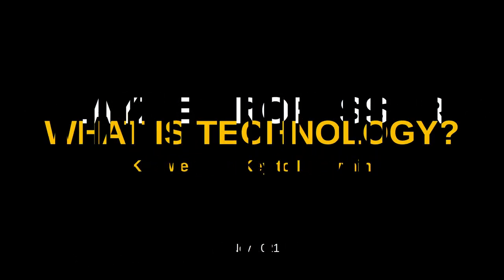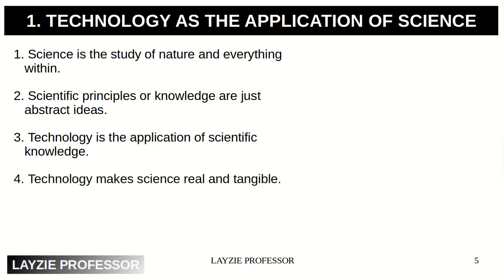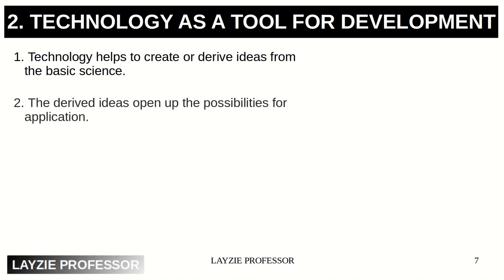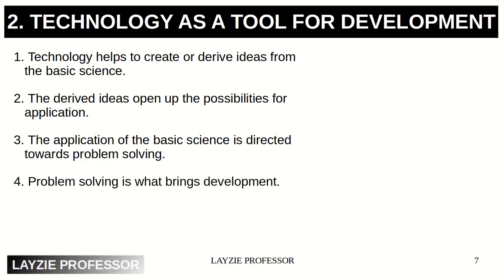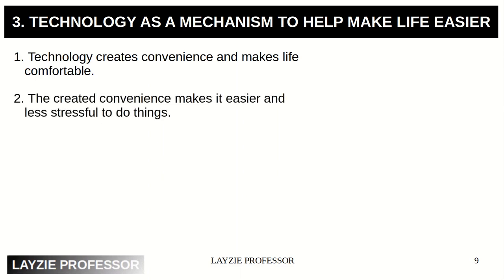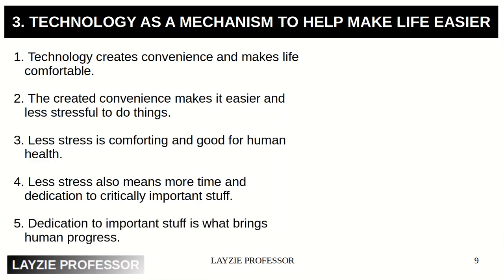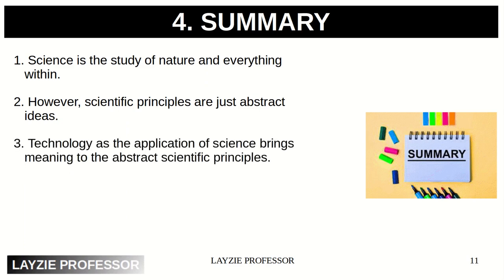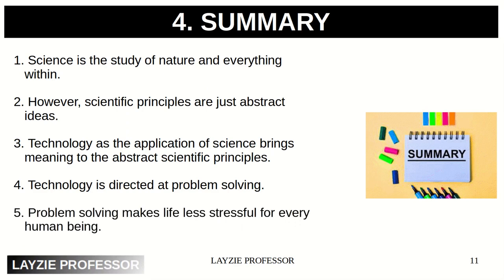What is Technology ?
What is Technology? This video introduces what technology means.